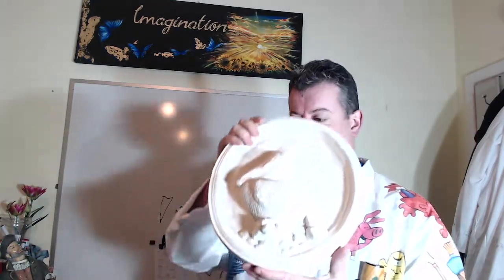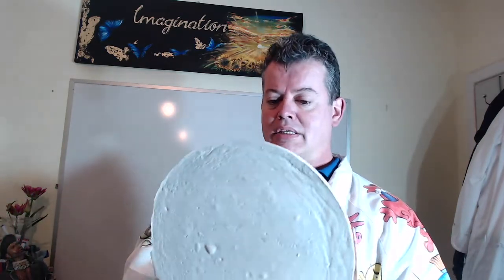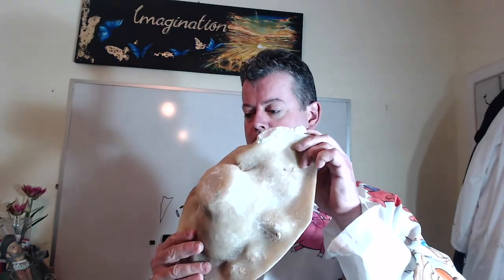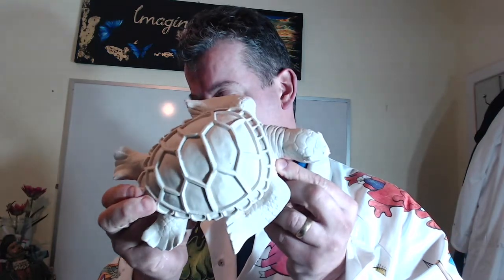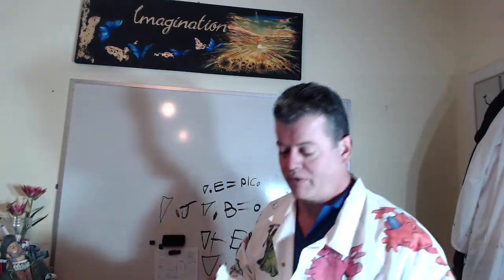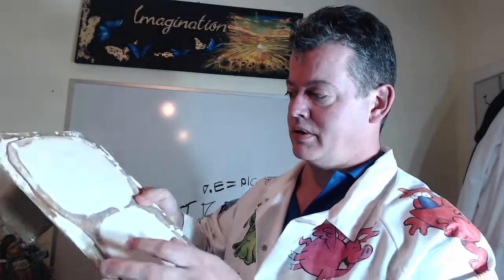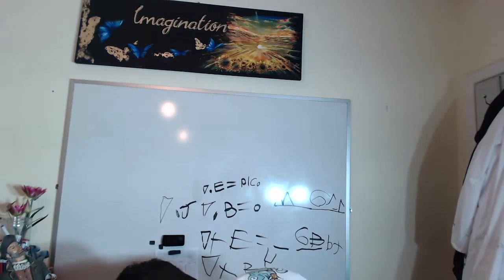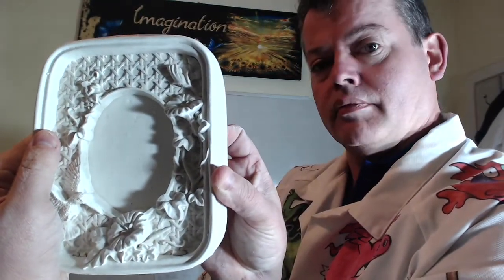How to cast a mold | Ceramic mold making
In this video we will explain on how to cast a mold and Ceramic mold making.

This video will teach you the fundamentals of shaping. This will demonstrate what will appeal to a beginner or an art enthusiast. I'll show you the eight pieces of molded art that I created. All of these can be designed at home. Allow me to share some molding knowledge with you.

Our channel is about arts. We cover lots of cool stuff such as drawings, painting and sculpting

How did you find the video? Is it helpful?